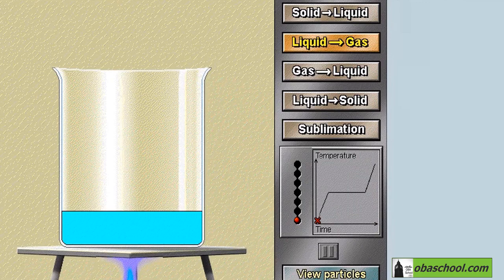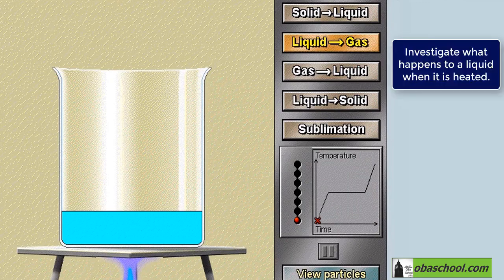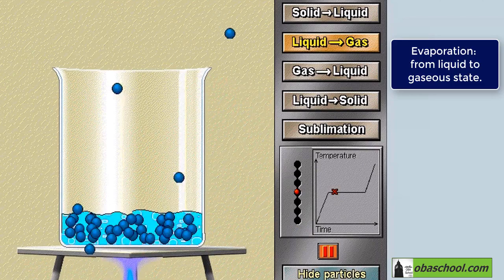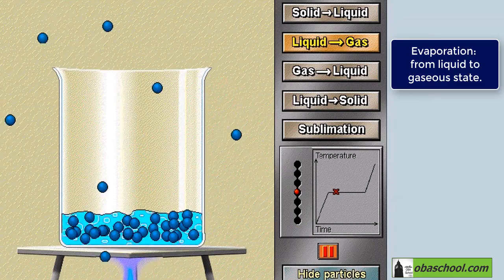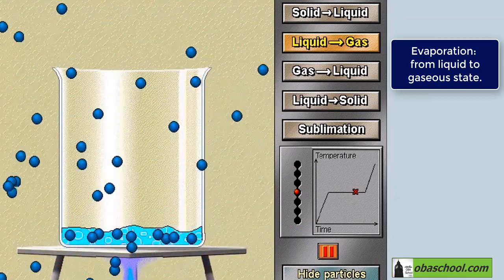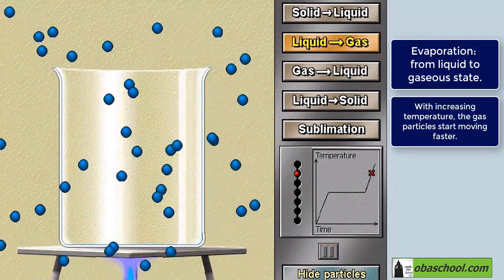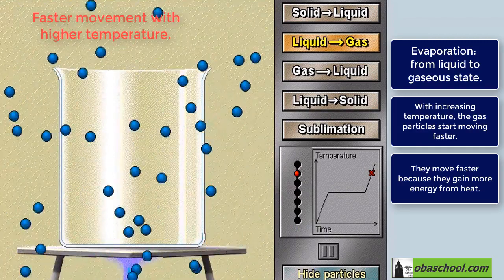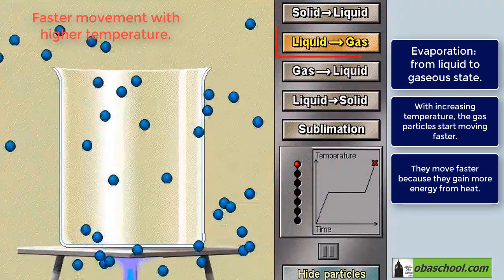GCSE Chemistry Revision - Structure and Bonding - States of Matter - Changes of State Part 2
simulation   gcse chemistry   states of matter   changes of state part 2 720

GCSE Chemistry Revision, Structure and Bonding, States of Matter, Changes of State